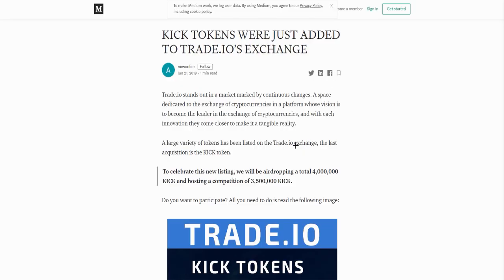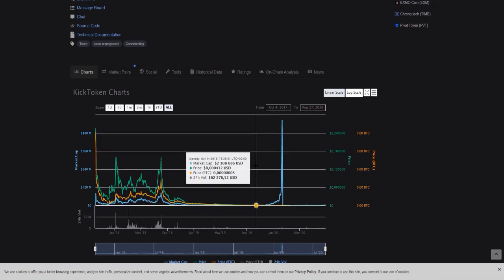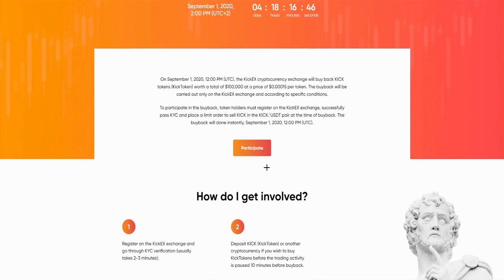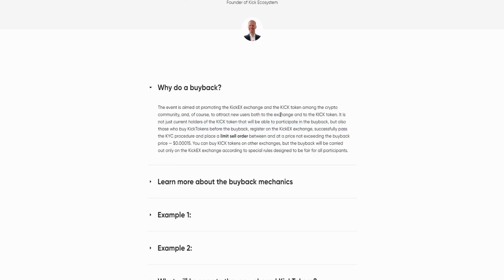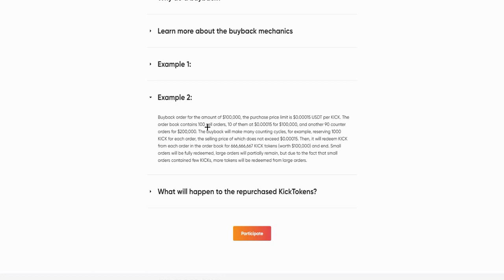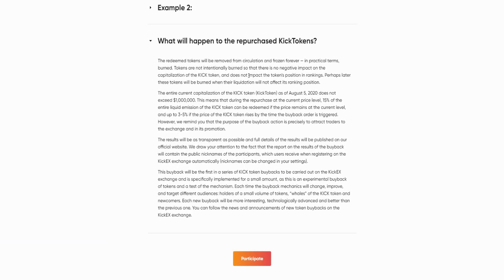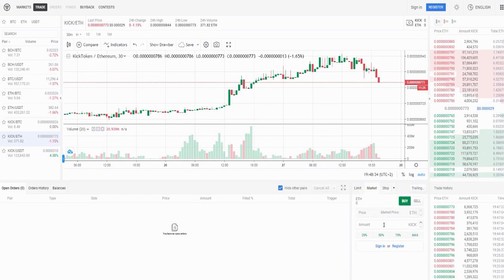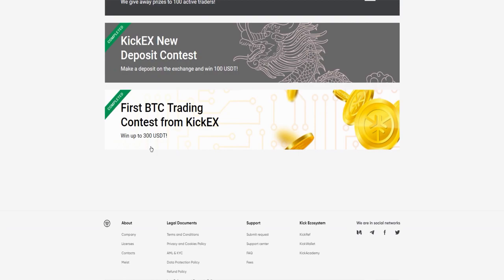KickEX - Fully licensed, next-gen crypto exchange! Crypto Space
▶️ Business Telegram: @spacecryptos